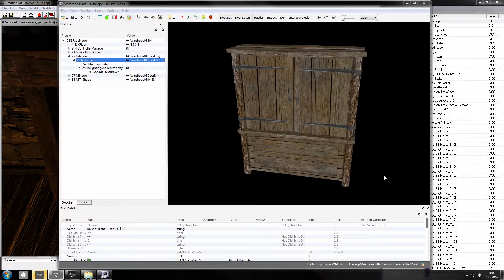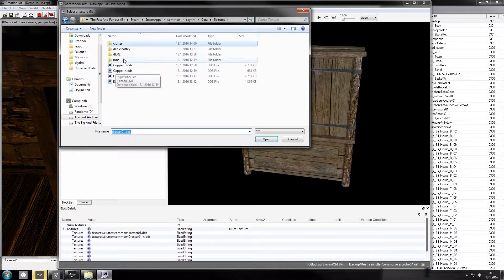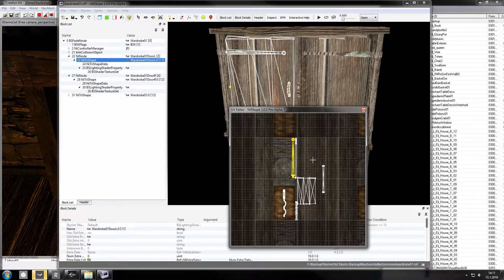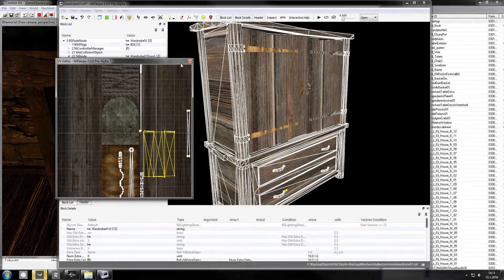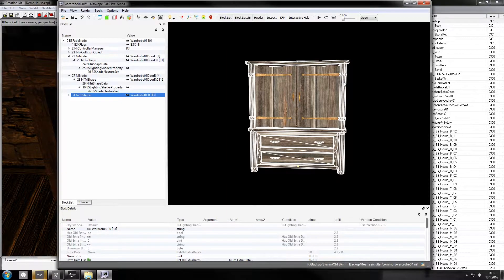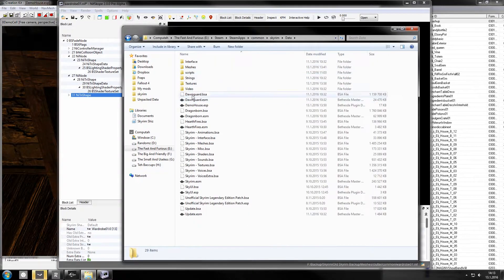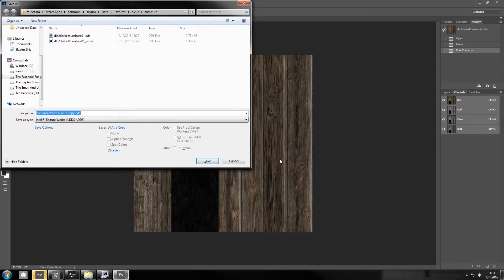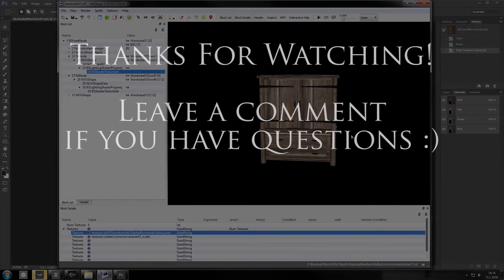Modding Mini Tutorials: Editing UV Maps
Especially if you're changing textures on meshes, you may need to adjust the UV mapping on them. Here's a short lesson on how to change UV maps in Nifskope. (This isn't possible in Fallout 4 meshes yet)